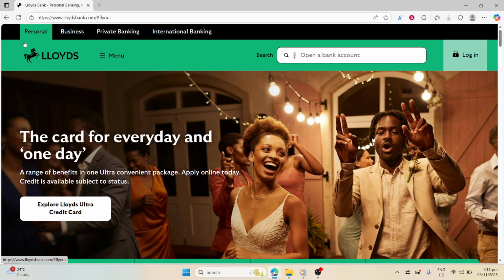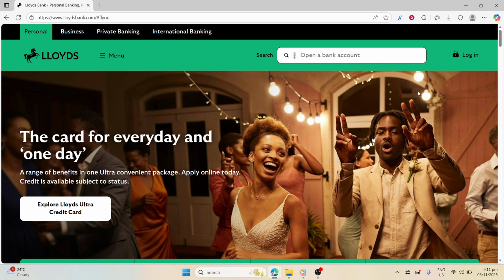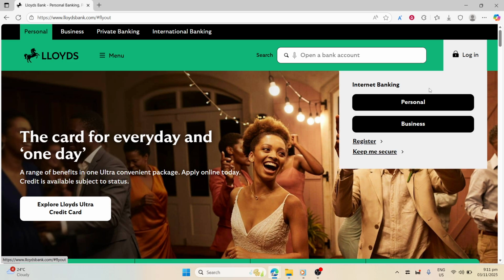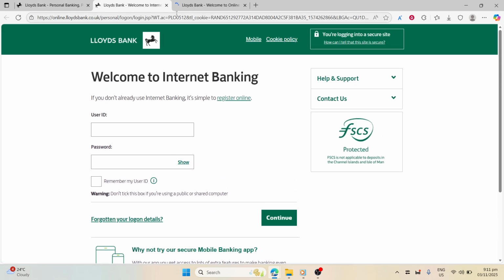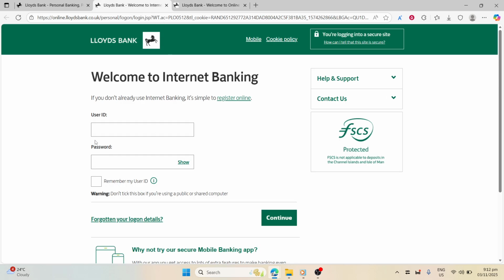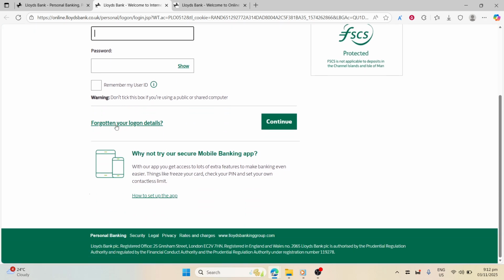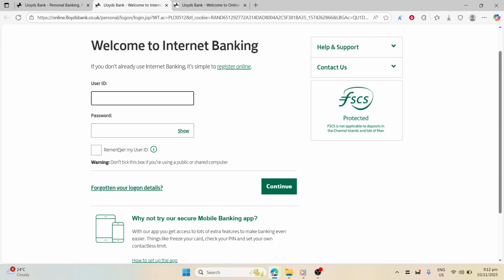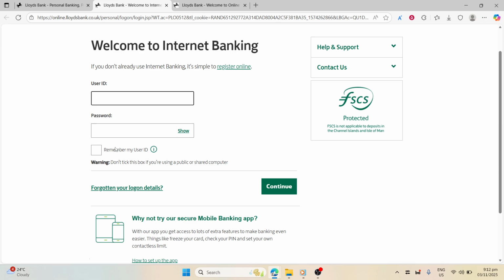How To Login To Lloyds Bank Account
Learn how to log in to your Lloyds Bank account with this straightforward guide. Access your banking services securely and manage your finances effectively! 🏦🔑